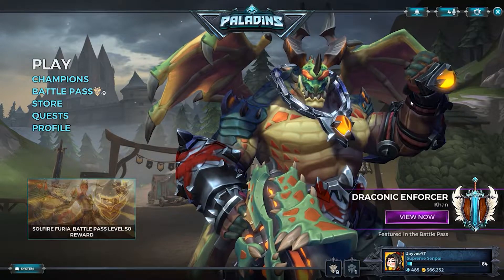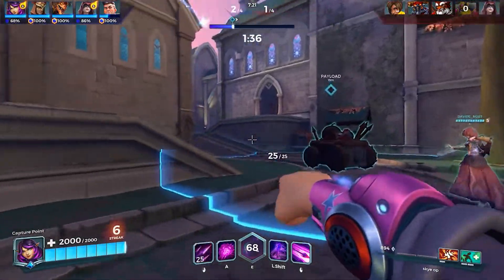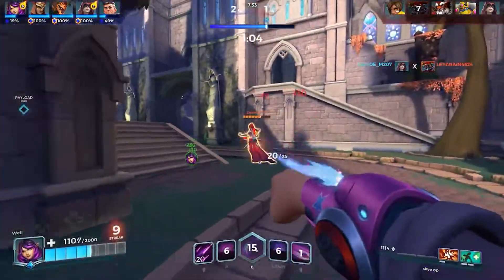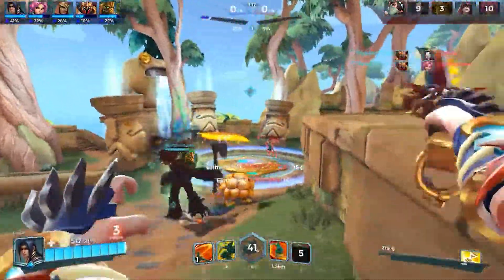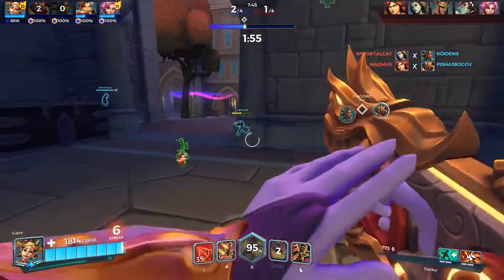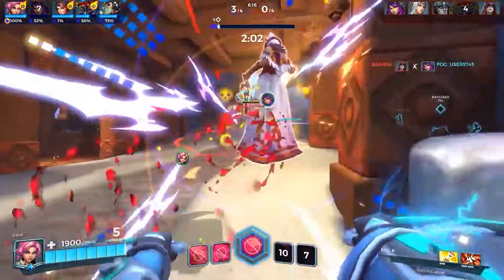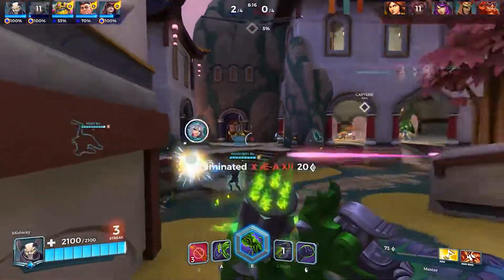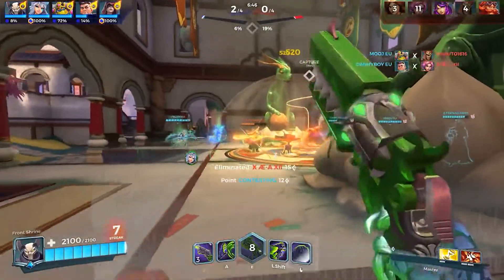TOP 5 best flank champions in Paladins 2020!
In this video i will go over the best flank champions in paladins!

i made a discord channel to hang out with you guys :p